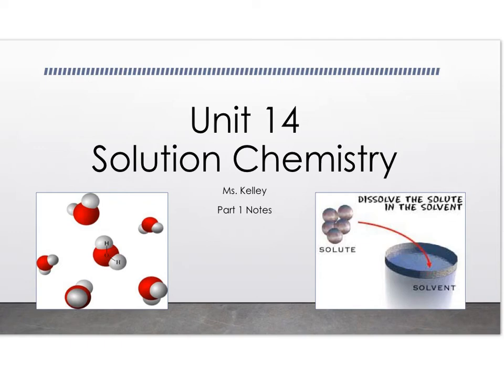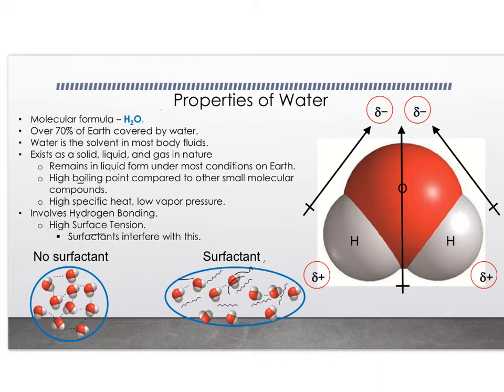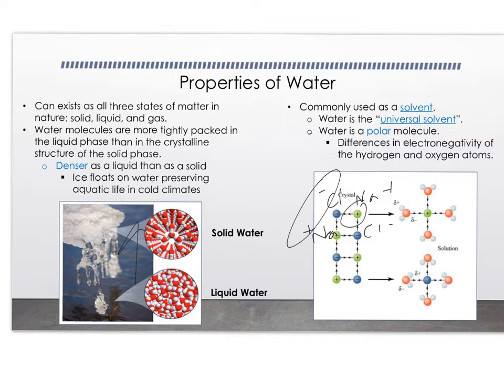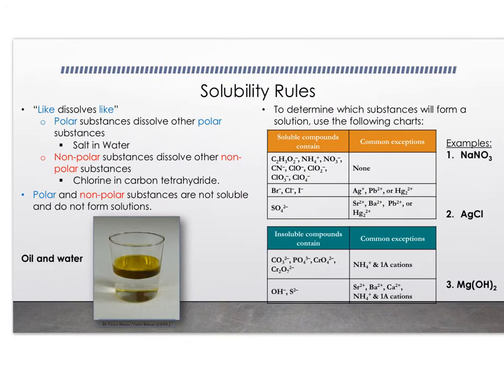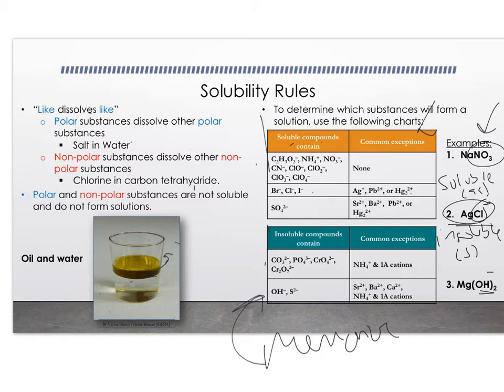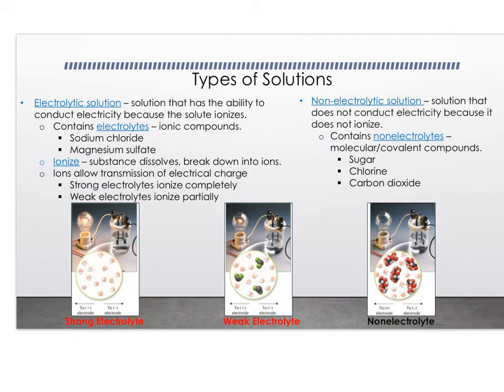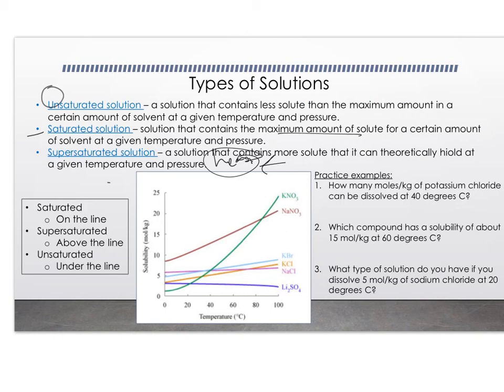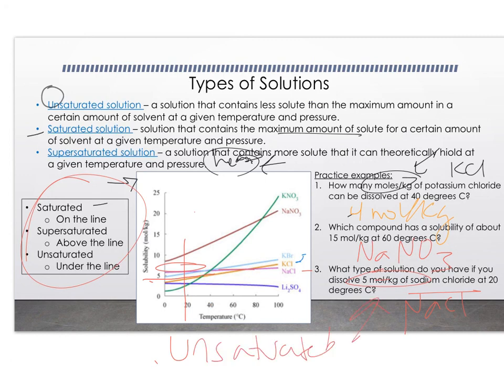Unit 14 Part 1 Lecture